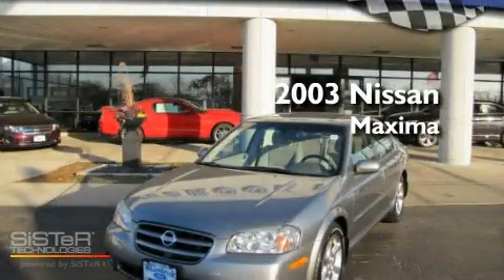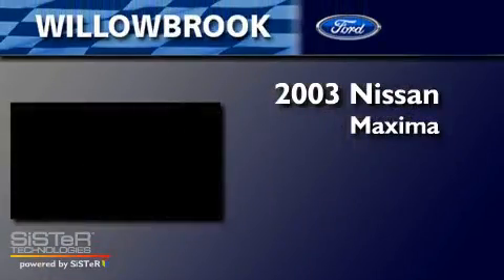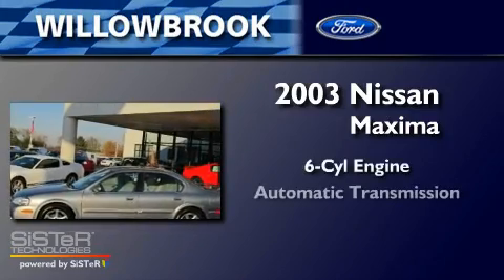2003 Nissan Maxima Willowbrook IL